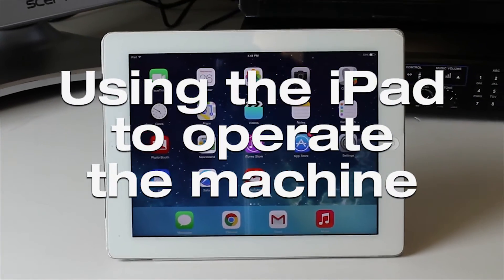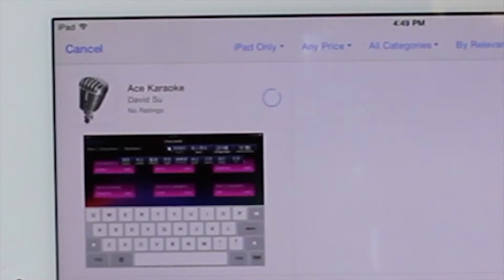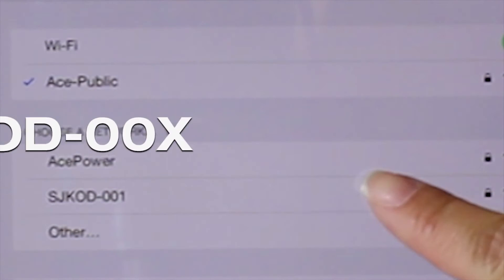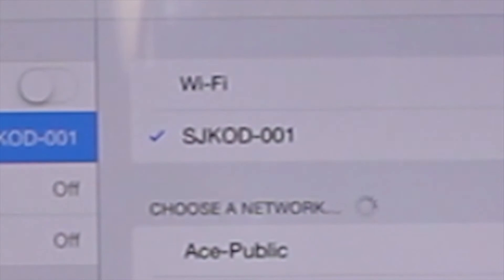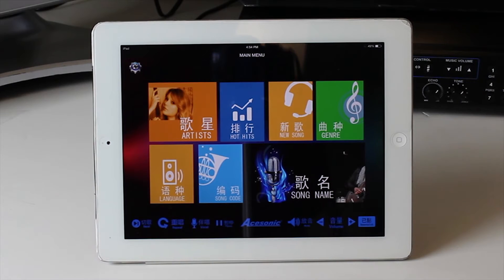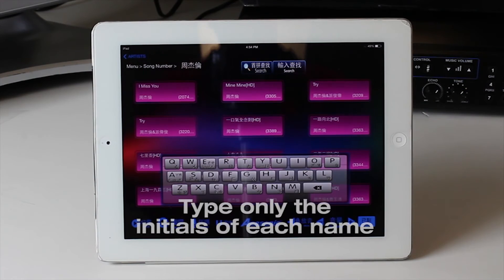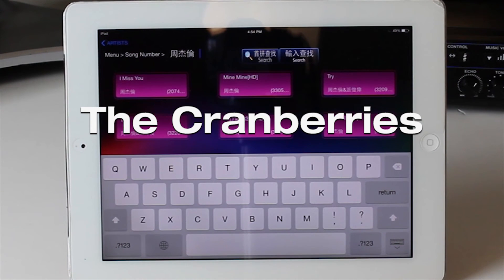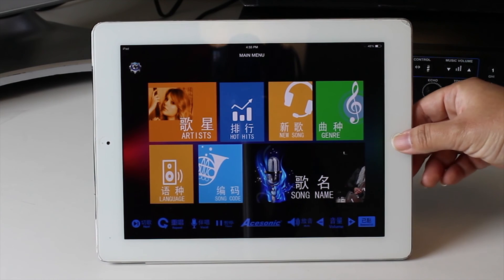KOD-2800 iPad Connection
kod-2800 instruction for how to setup ipad connection